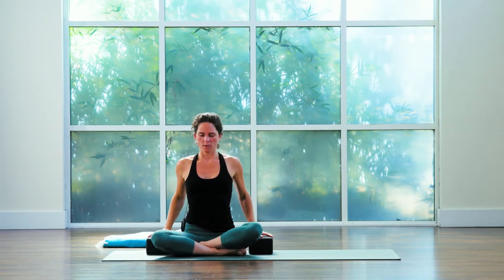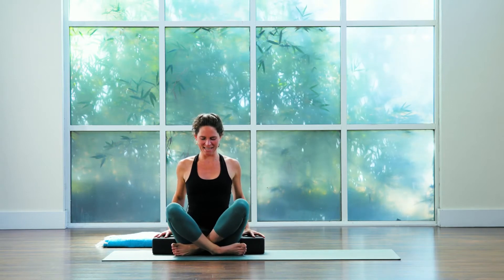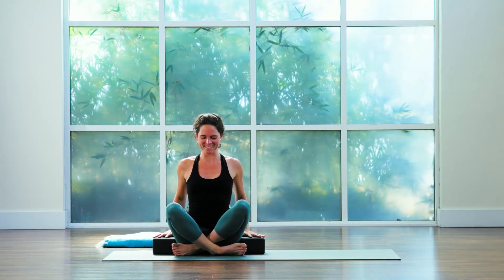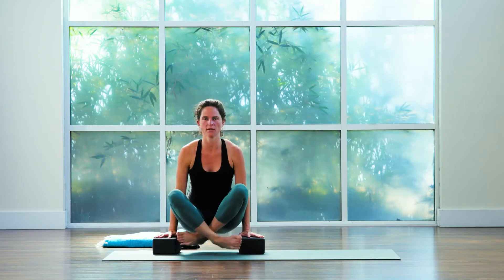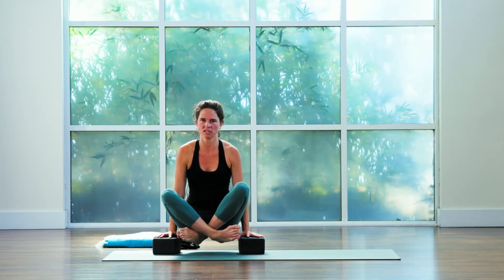Will Your Way with Jessica Waters Preview